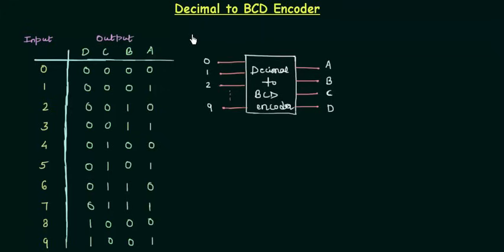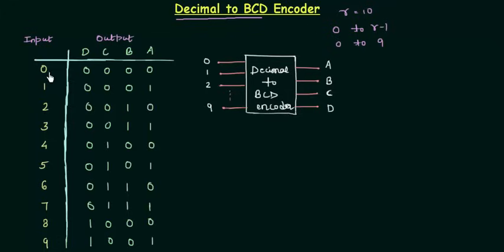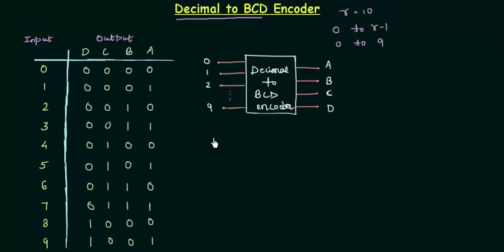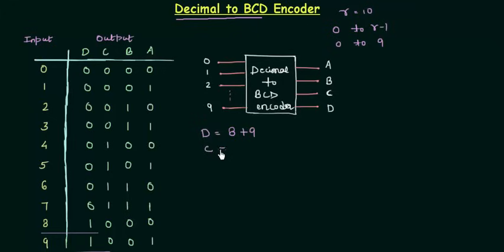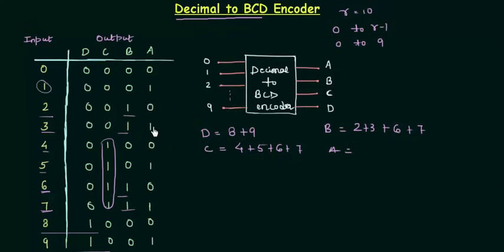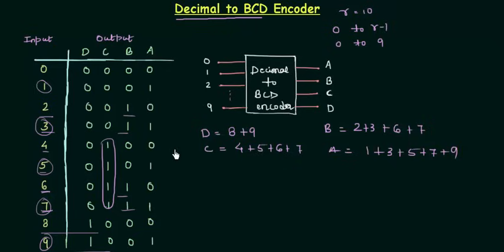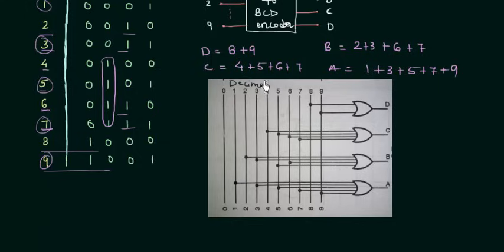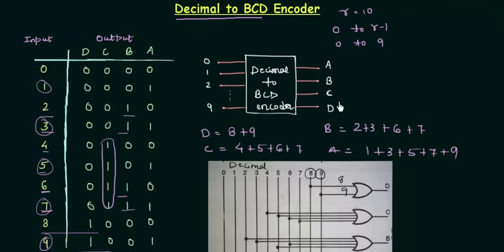Decimal to BCD Encoder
Digital Electronics: Decimal to BCD Encoder

Topics discussed:
1) Introduction to decimal to BCD encoder.
2) Implementation of decimal to BCD encoder.